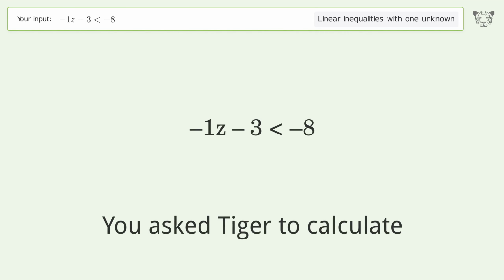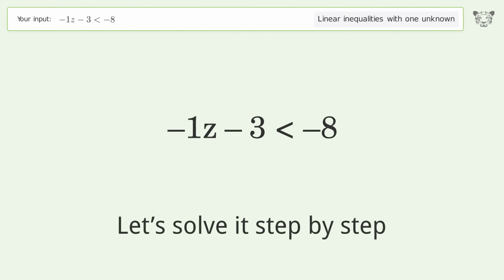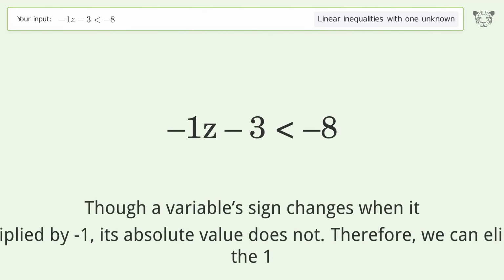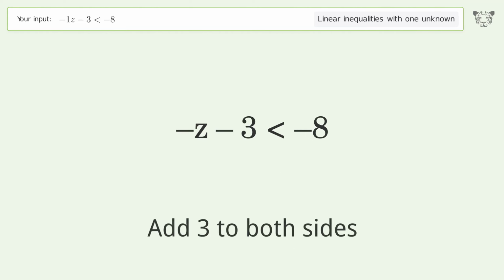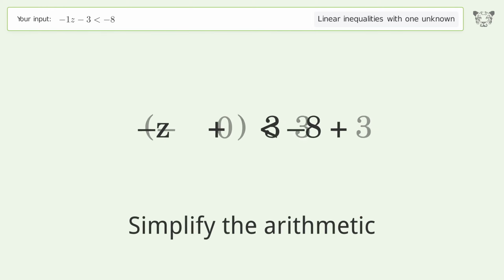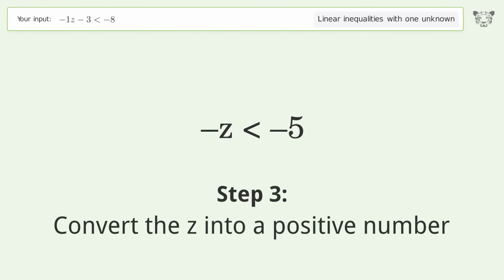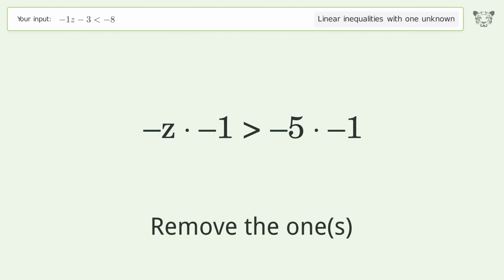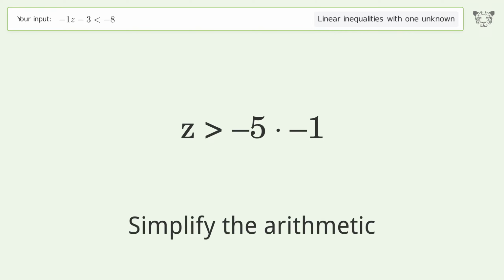Solving Linear Inequalities: -1z-3 is Smaller Than -8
Struggling with -1z-3 is Smaller Than -8? Watch our step-by-step video on Tiger Algebra to master this linear inequality effortlessly. Also, check out for more tips and tricks